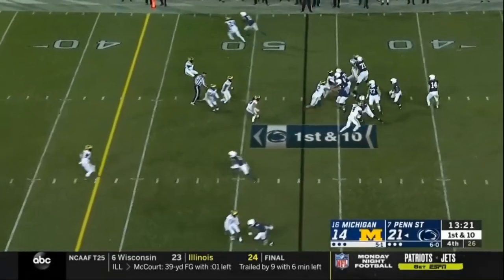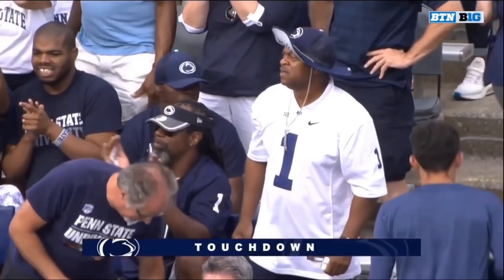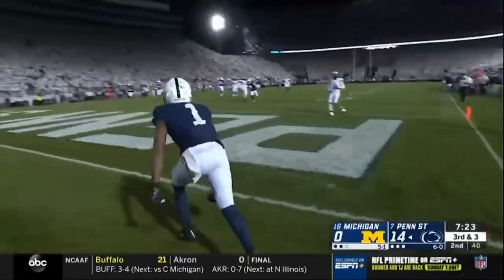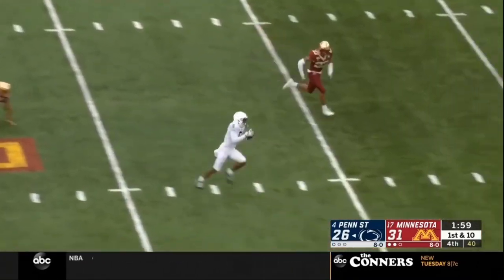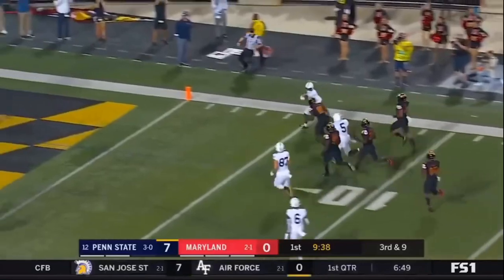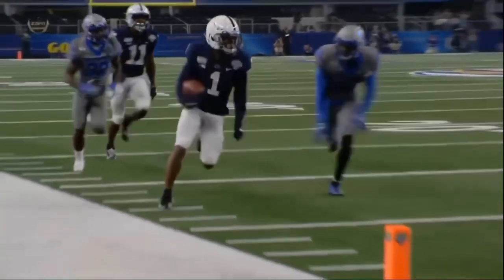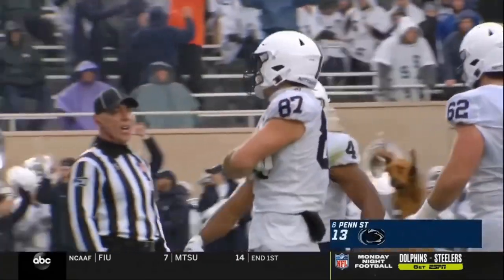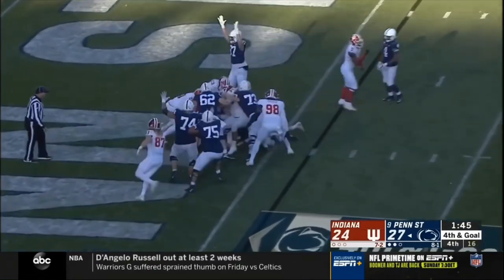Sean Clifford 2019 Penn State Highlights 🦁 || HD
Film Study:

Sean Clifford is bound to break out next year for Penn State. The first thing I noticed when I watched Clifford play is that he is a duel threat versatile quarterback. He is athletic out of the pocket and on the run. Has a really strong arm as you can see in the first clips of this video. Great patience and poise in and out of the pocket. Finds and leads receivers open. And of course is a great leader. Some things Clifford needs to work on is that he needs to be less careless with some turnovers, but I like how daring he can be. Sliding was an issue when I watched him get steamrolled against Purdue on one play. He did get injured against Ohio State, but it seems to not be reoccurring. Overall, a dark horse NFL Draft Prospect.

Prospect Comparison: Sam Darnold